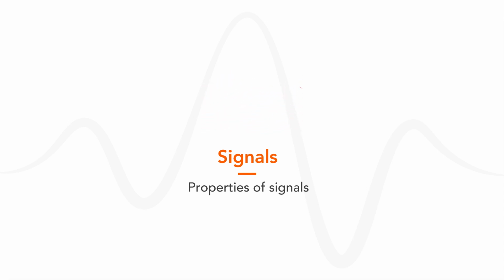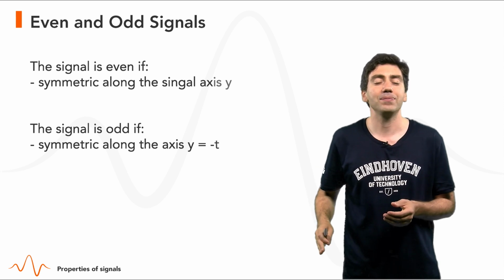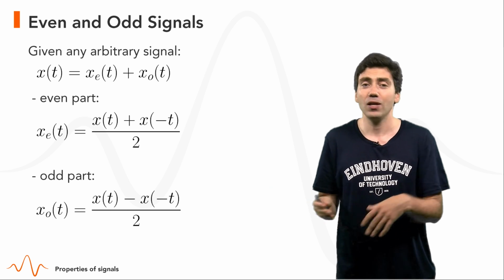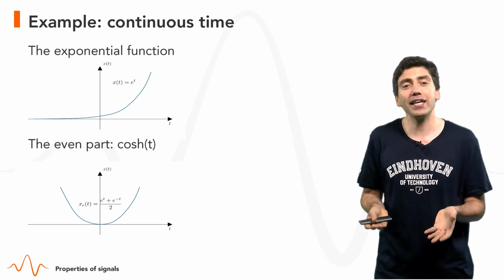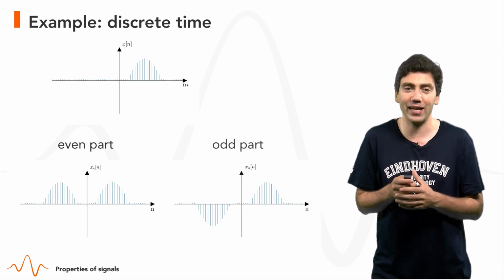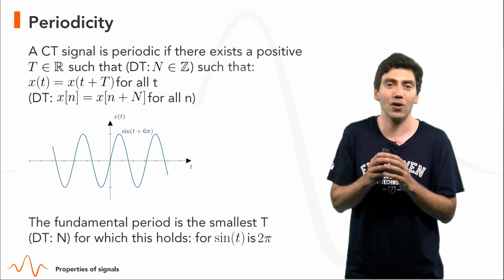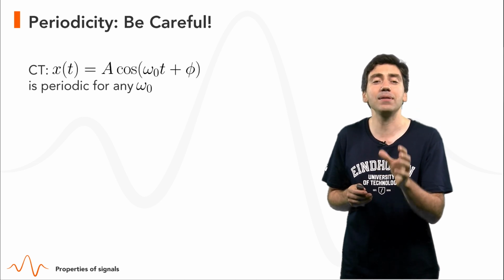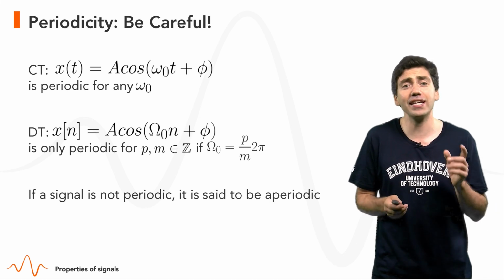1_2_3 Properties of signals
Basic properties of signals such as even/odd, periodic/aperiodic.